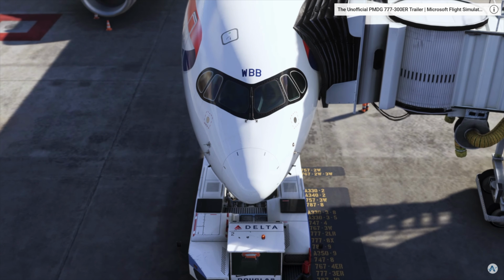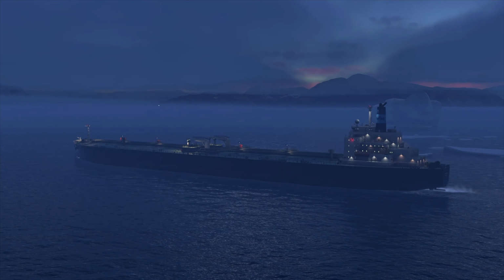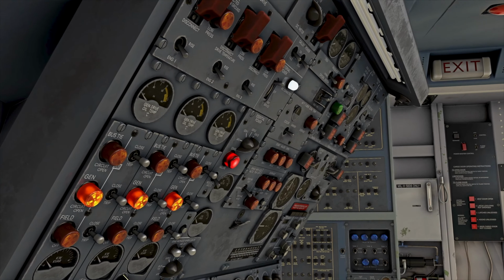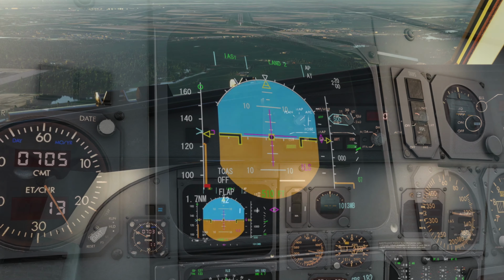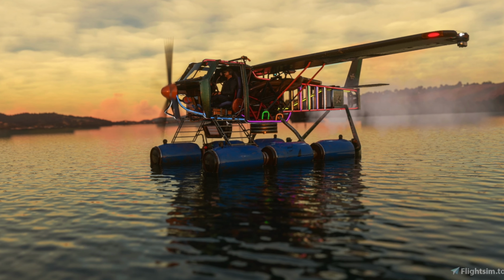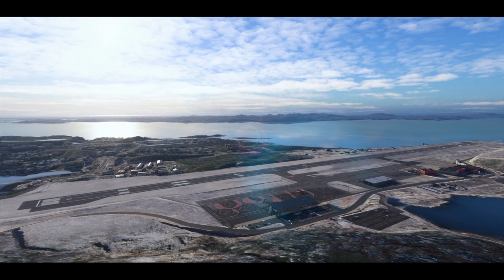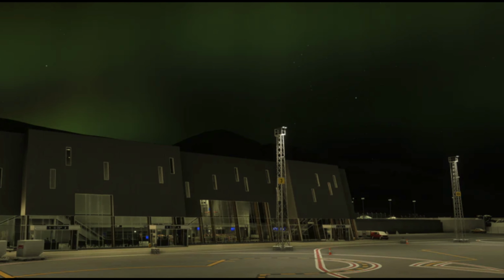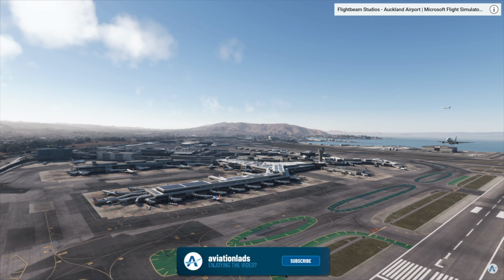A350 Update, 2 Nuuk Airports & More | MSFS News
Yes thats right the inibuilds A350 has got an update & More. Watch the video to find out more.

Chapters:
WASM Crash Issues Fixed in Latest iniBuilds A350 Update - 0:00
FlightSim Studio Pushes New B727F Update - 2:44
Just Flight Shares New F70/100 Dev Update - 5:08
Freeware ‘The Scrapyard Monster’ Updated for MSFS - 6:45
Flight Panels Profiles - 7:33
inibuilds Releases Heathrow Airport 2024 Edition - 8:59
M’M Simulations Release Nuuk Airport - 10:22
FSimStudios Releases Nuuk International Airport - 11:36
Flightbeam Announces Major KSFO Update for MSFS 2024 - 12:36